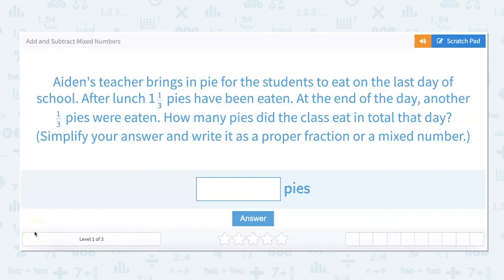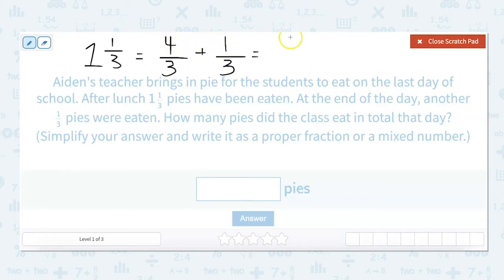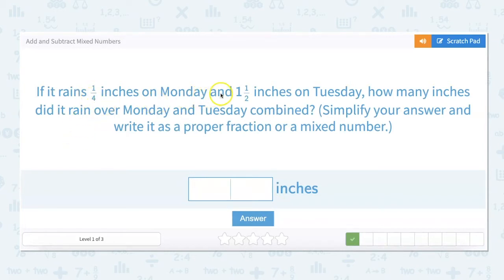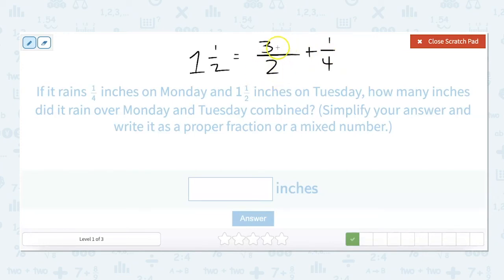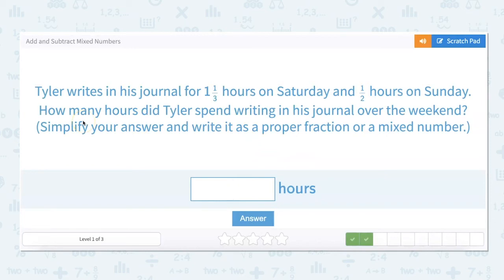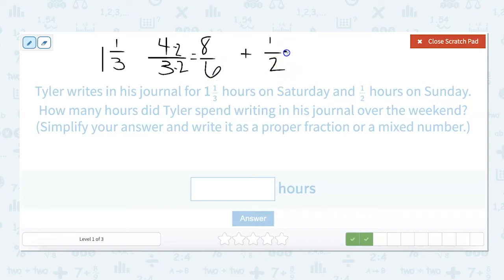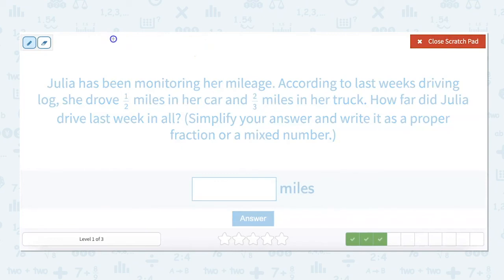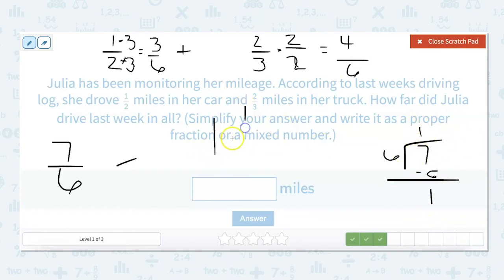5.79 Add and Subtract Mixed Numbers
Solve addition and subtraction word problems with mixed fractions.